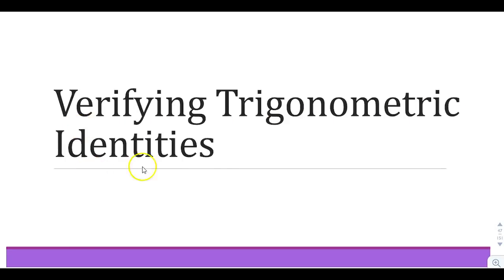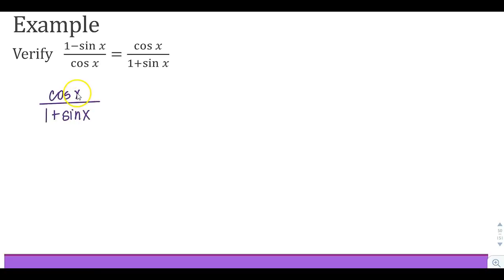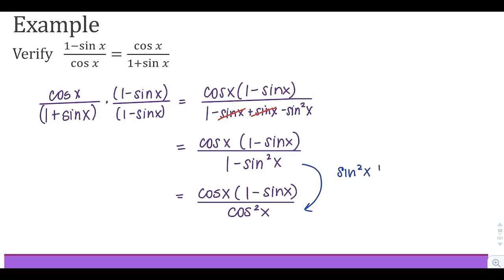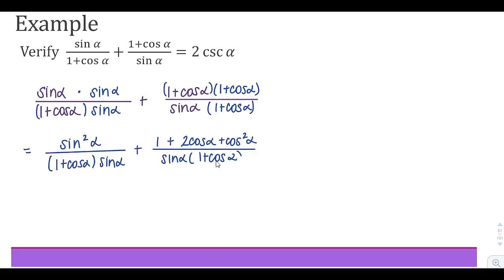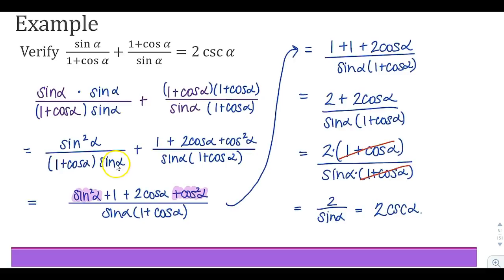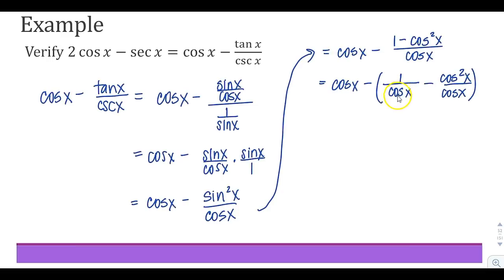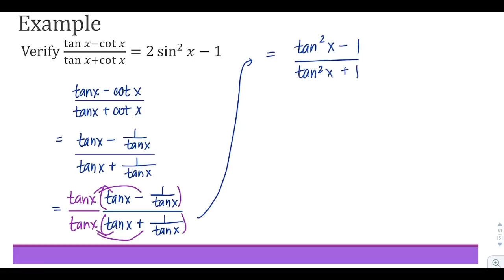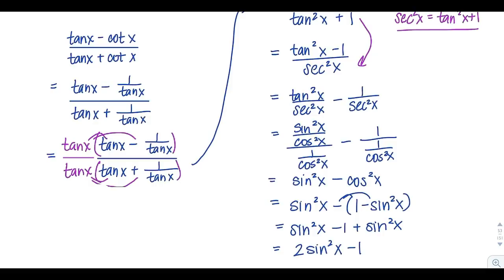Verifying Trig Identities step-by-step | Precalculus and Trignometry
In this video, we break down the process of verifying trigonometric identities — with a calm, clear explanation to help you actually understand what’s happening, not just memorize steps. Learn how to simplify expressions, apply identities, and approach both sides of an equation with strategy.

✏️ You'll learn:
When to use Pythagorean, reciprocal, and quotient identities
How to simplify complex trig expressions
Tips for factoring, conjugates, and rewriting in terms of sine and cosine
The mindset behind verifying identities (instead of guessing)

🎯 Perfect for:
Precalculus and Trigonometry students
AP Precalculus or Calculus prep
Anyone who feels stuck on these types of problems!

💡 This is part of the XO Math series — designed to help you build real confidence in math, one topic at a time.